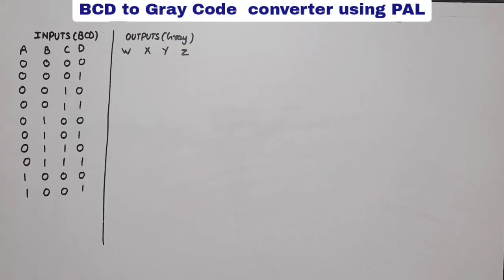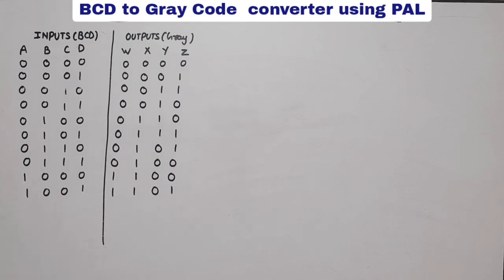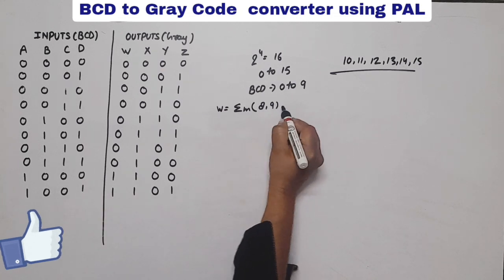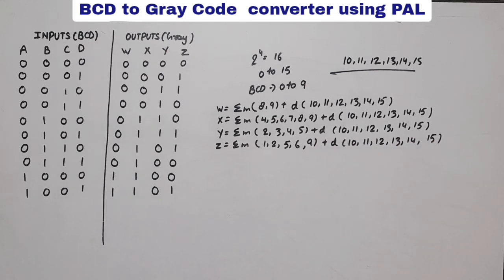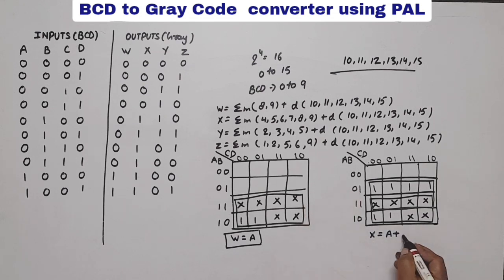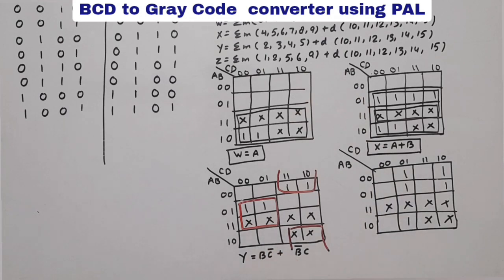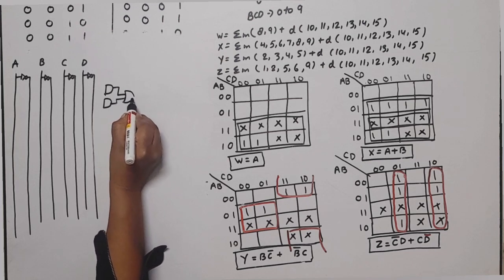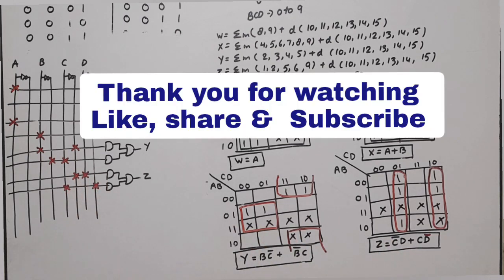PAL | BCD to gray code converter using PAL | Programmable array logic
PAL
BCD to gray code converter
design BCD to gray code converter using PAL